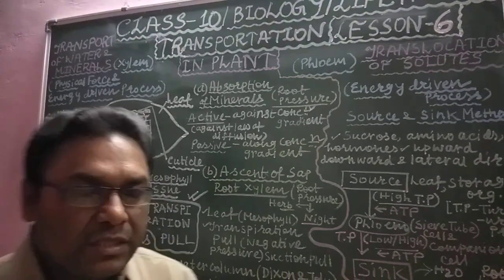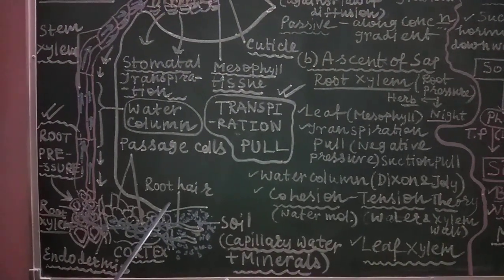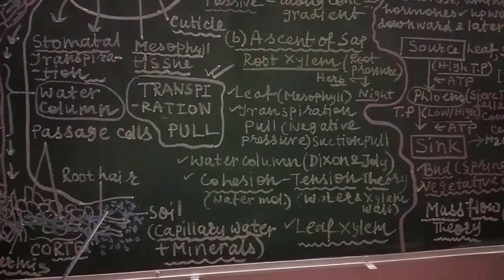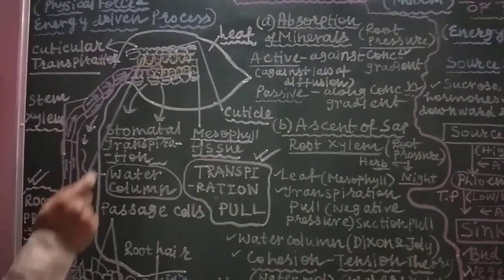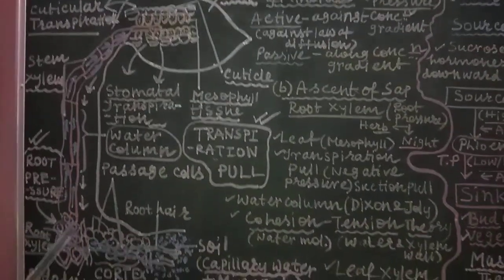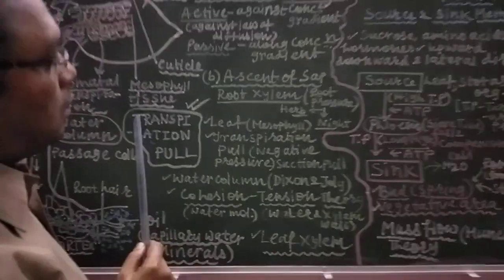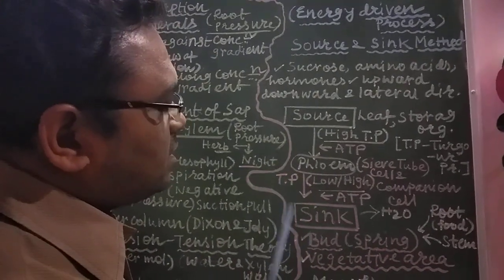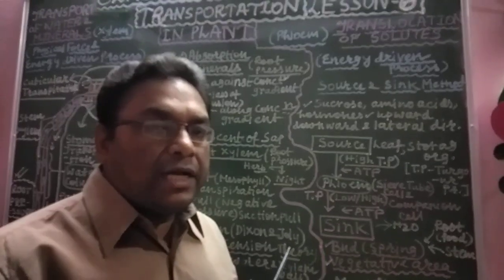CL-10 BIOLOGY CH-6 TRANSPORTATION AND TRANSLOCATION IN PLANTS.